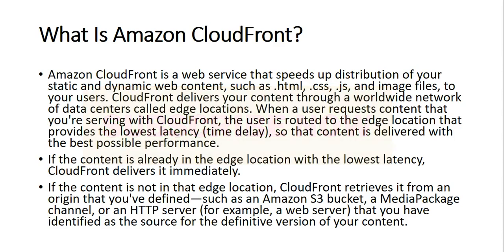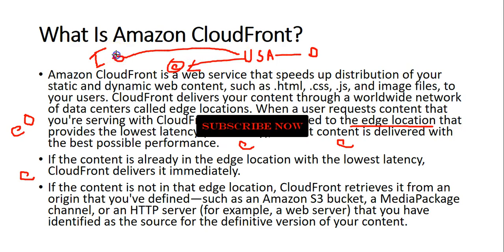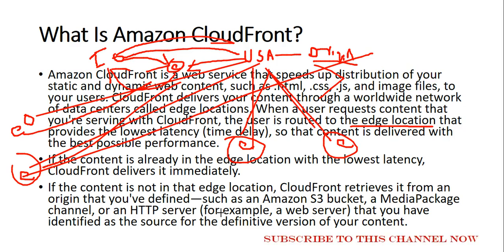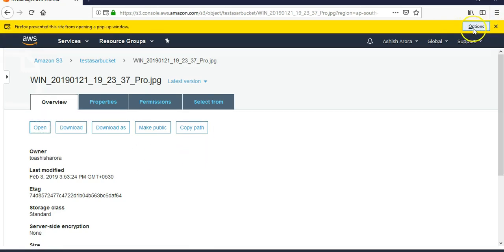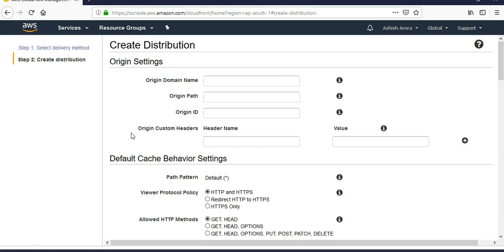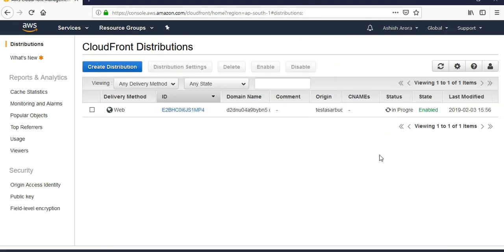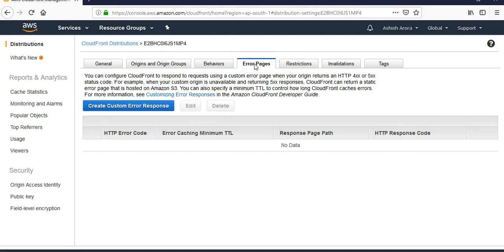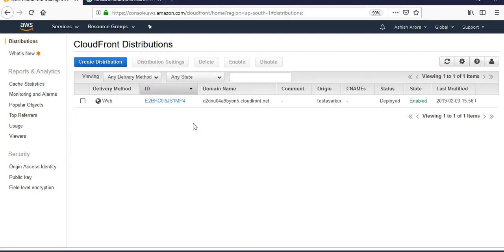CLOUDFRONT CDN OVERVIEW & LAB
In this video for AWS tutorial for beginners we will see what is CloudFront CDN and do a lab.

These videos will help you prepare for aws certification.